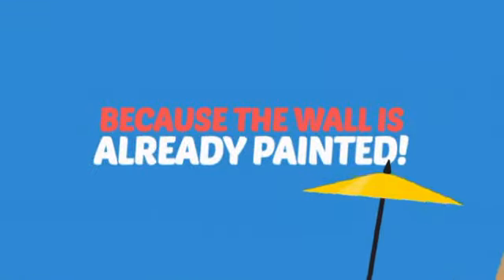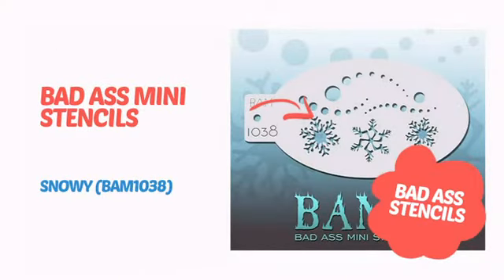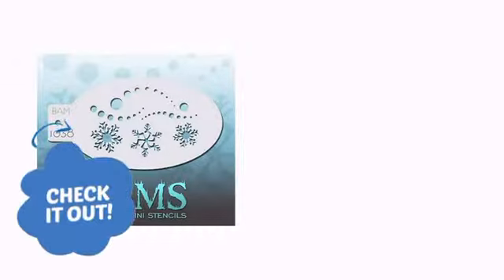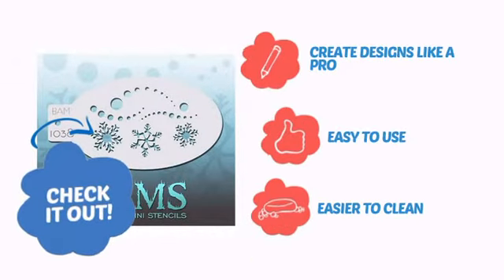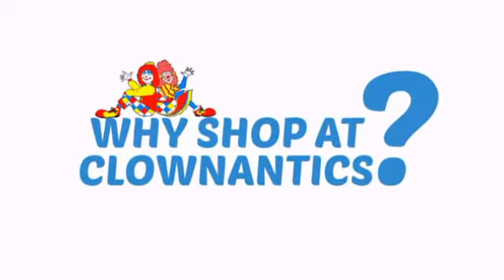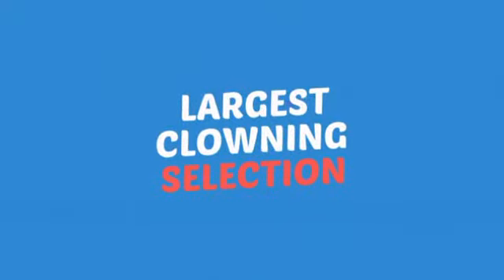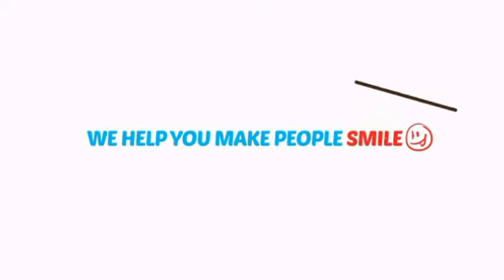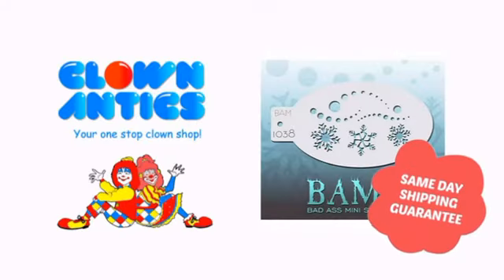Bad Ass Mini Stencils - Snowy (BAM1038) - ClownAntics.com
Bad Ass Mini Stencils - Snowy (BAM1038) is brought to you the leading clown supply shop for the professional and beginning clown.